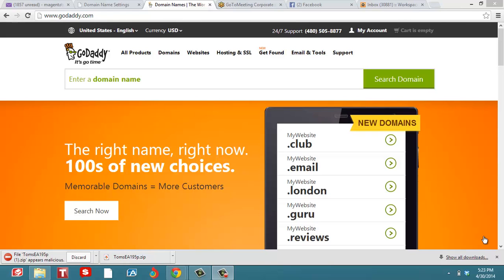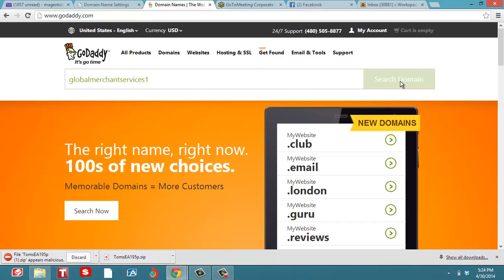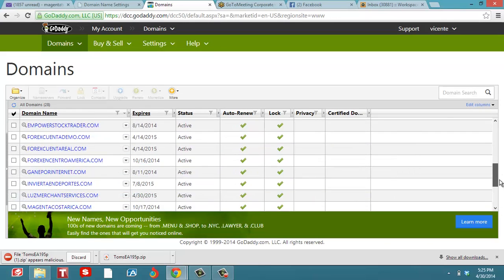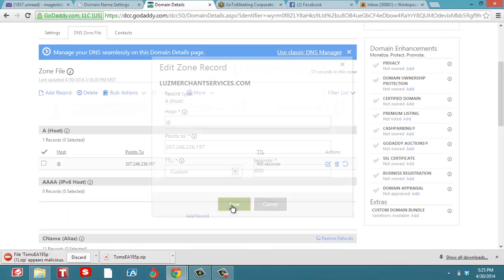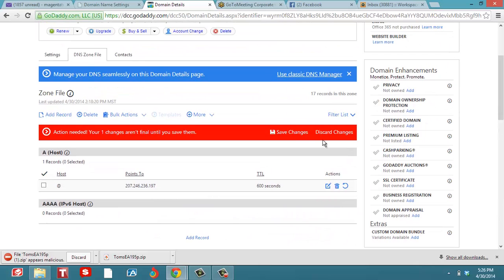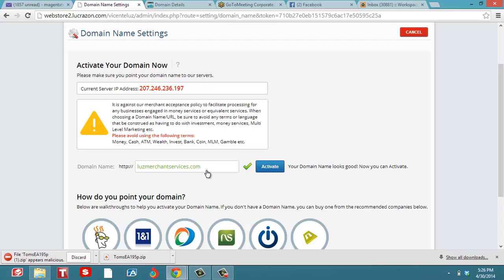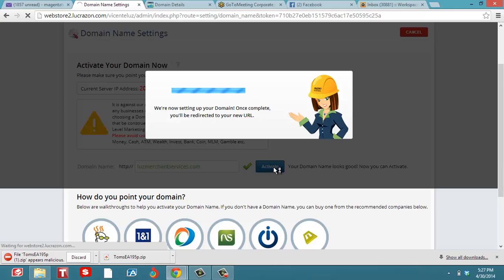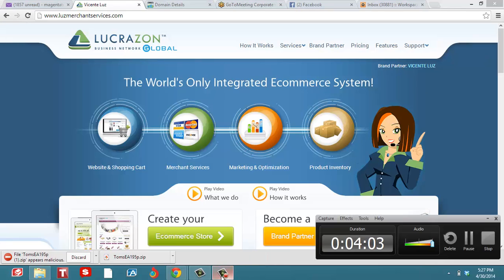How to activate your domain Lucrazon Global